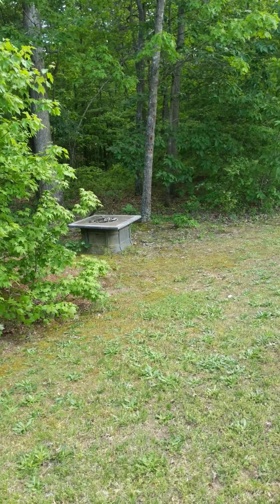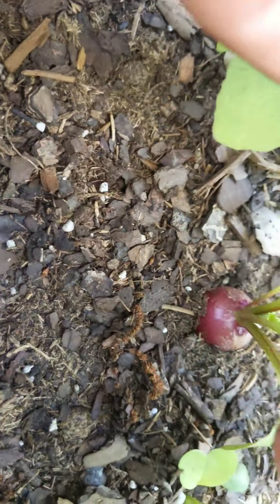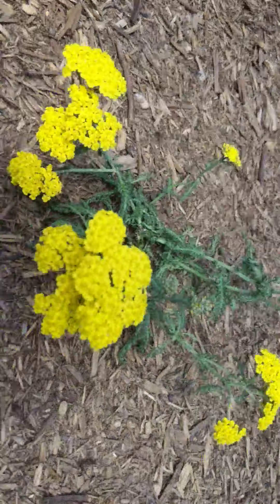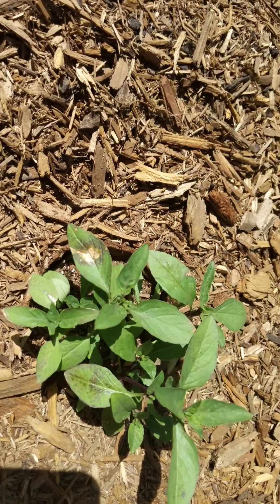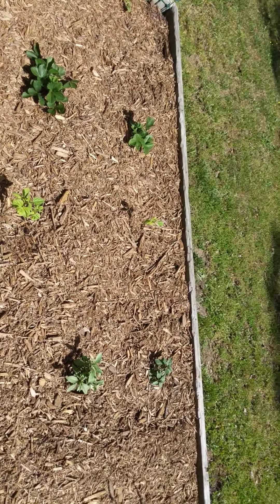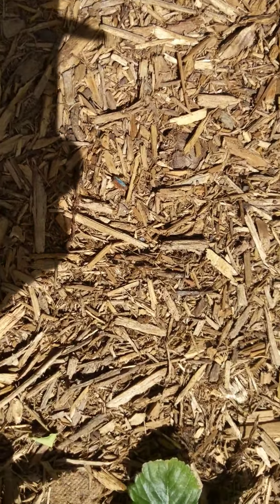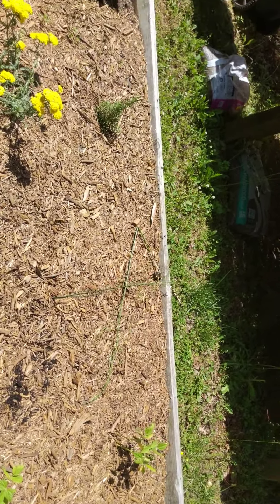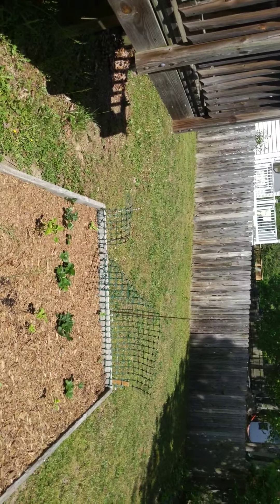Garden update what I'm growing